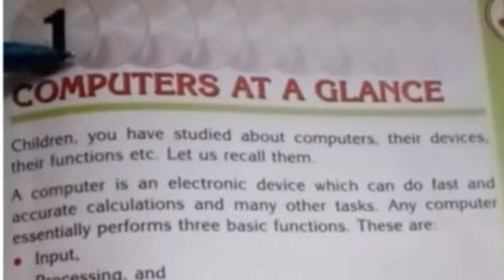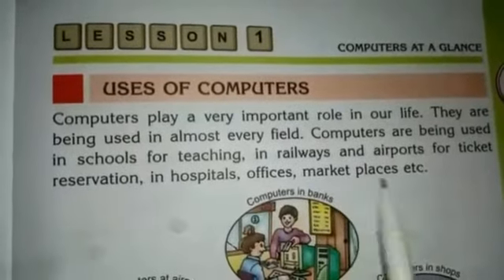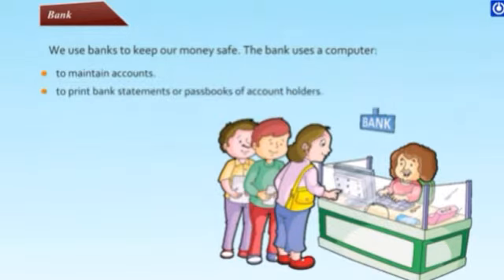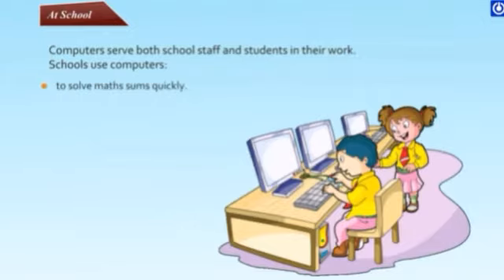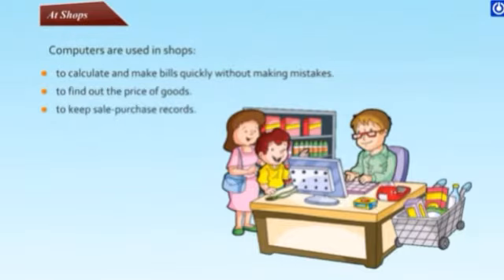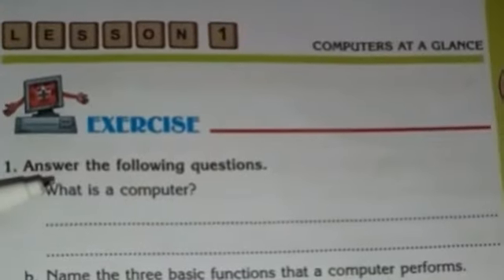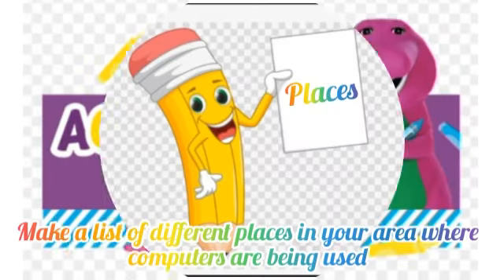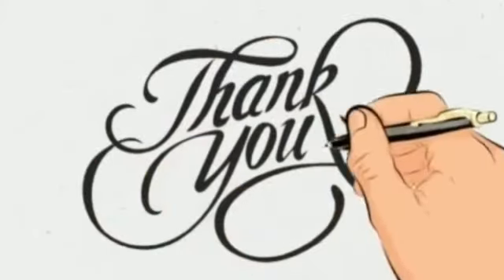Lesson # 1 ( Computers At A Glance)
Reading pg 9+ Exercise Q: 1( part d)